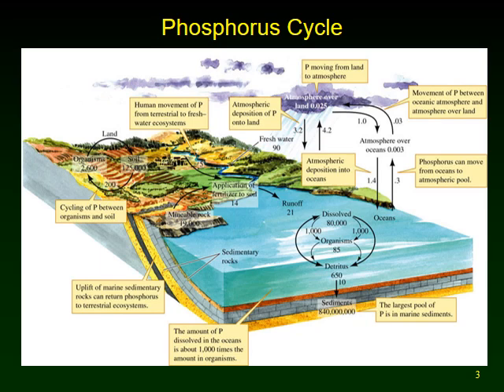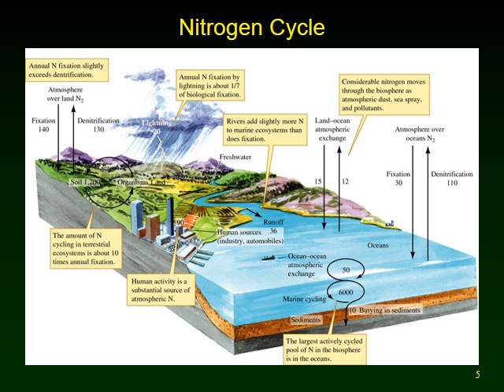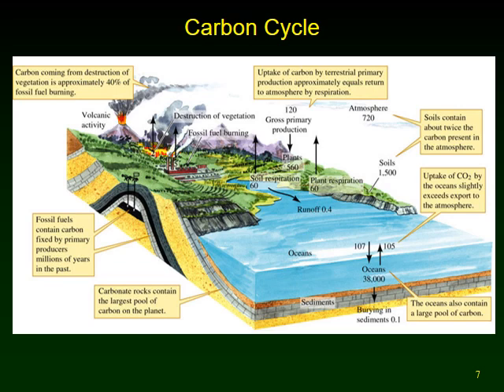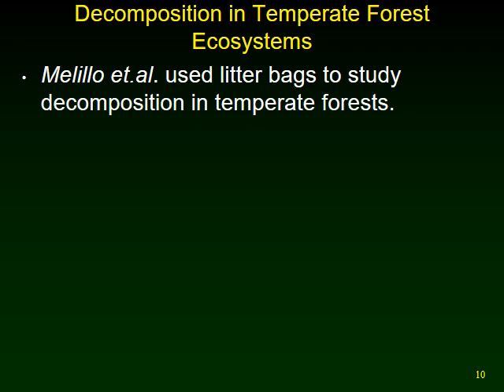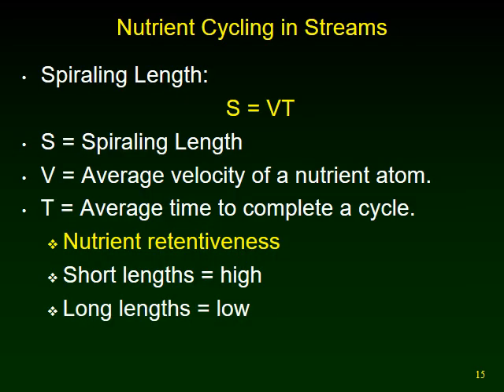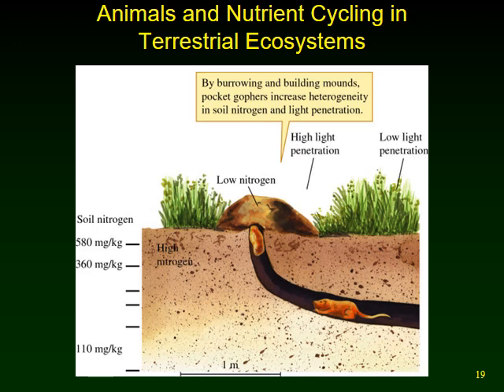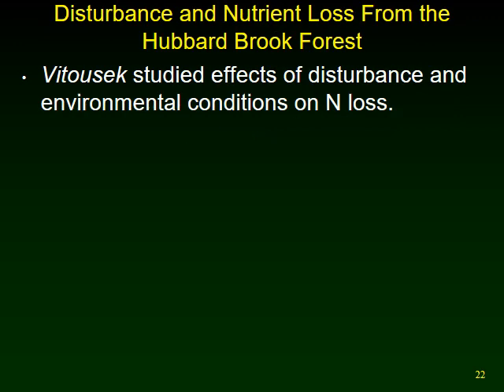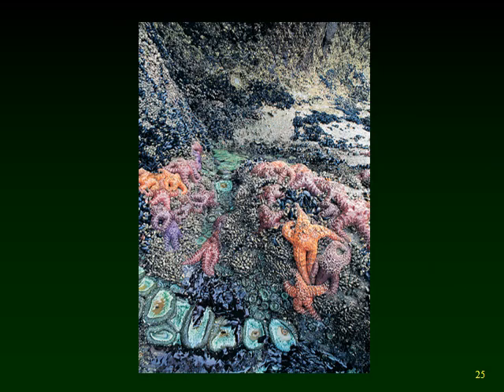18 lecture dwa Nutrient Cycling and Ret